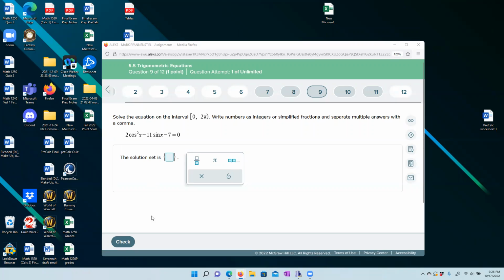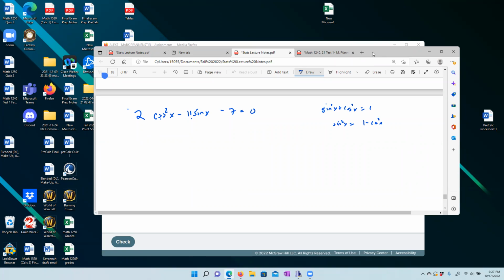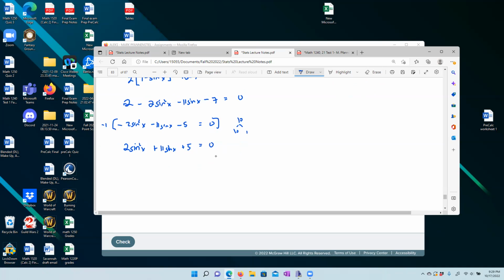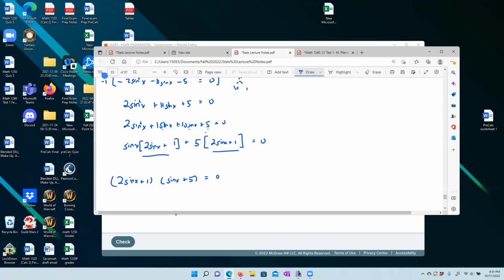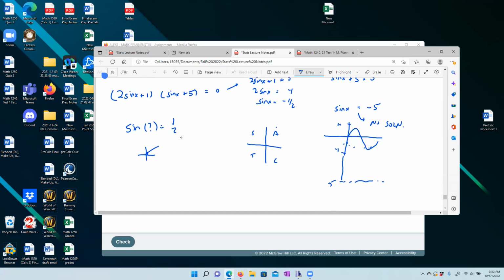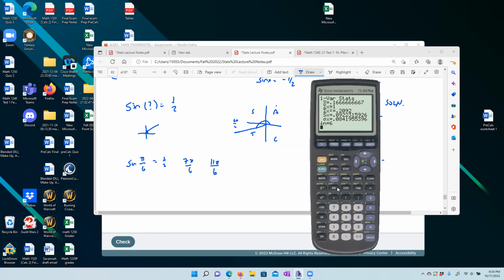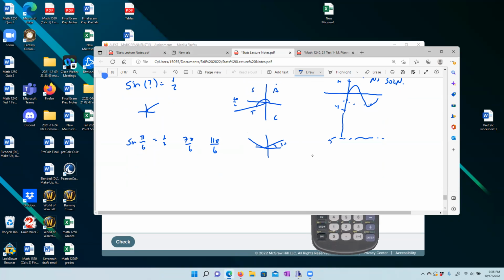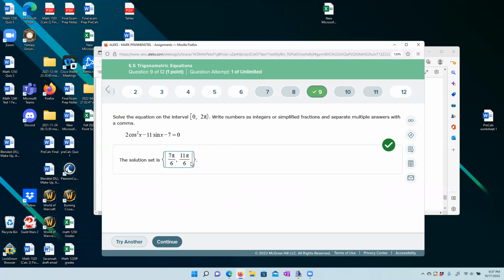PreCalc Section 5.5 Problem #9